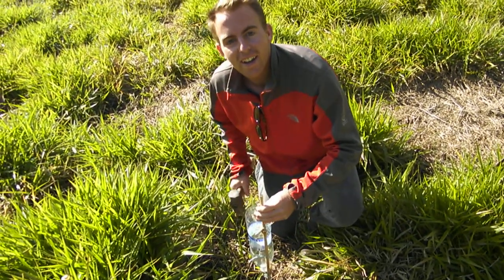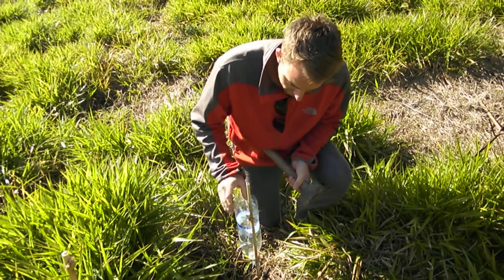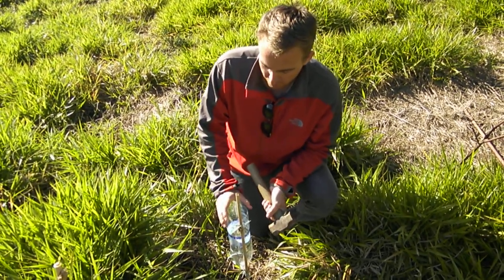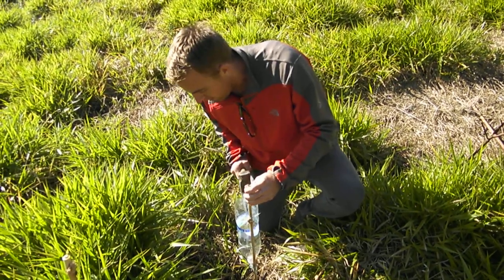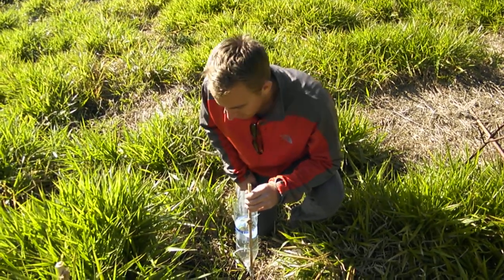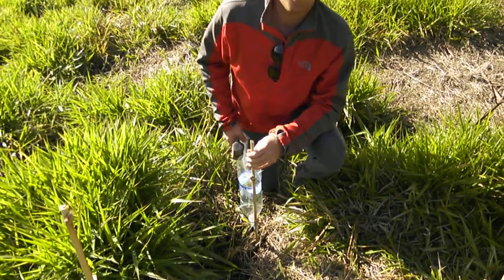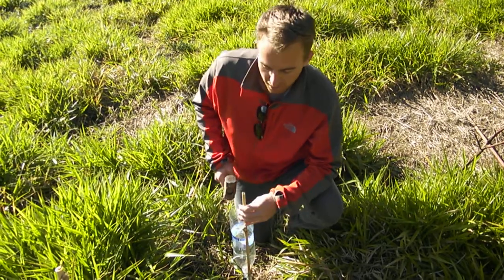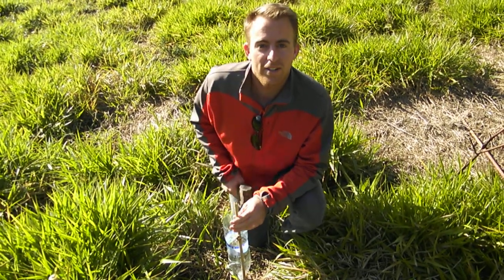Farmstay in Brazil - using Coke PET bottles to make Vetiver plant drippers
Sean-Ryan, our intern from San Diego, California, set up our Coke recycled PET bottles making plant dripper that will watering the plant even if we are not in the farm. A new use for PET bottles. We are going to use thousands only in out farm.